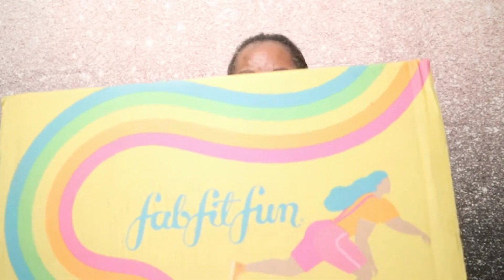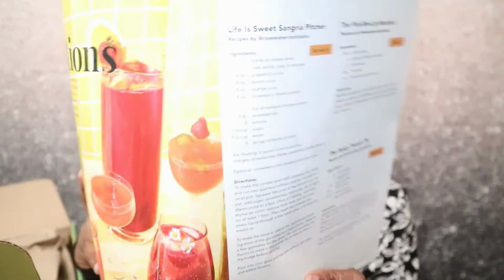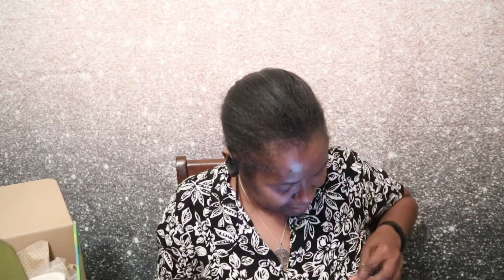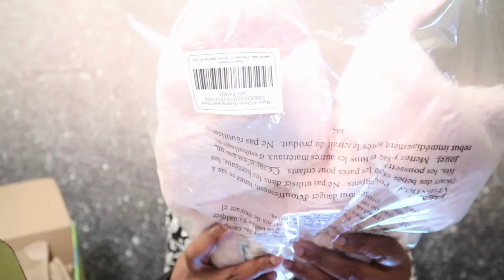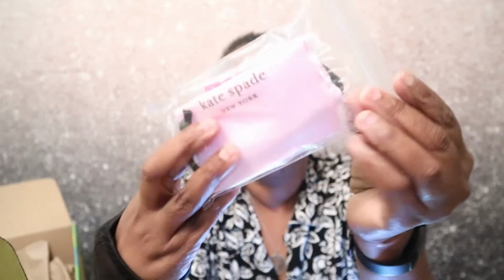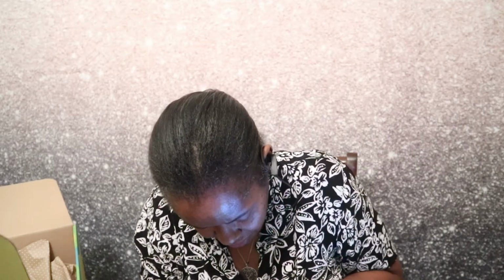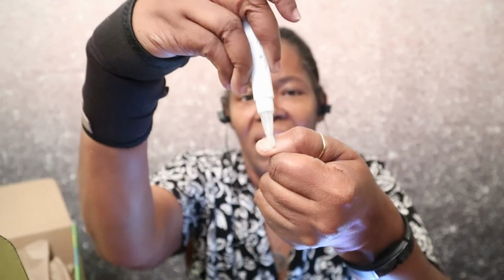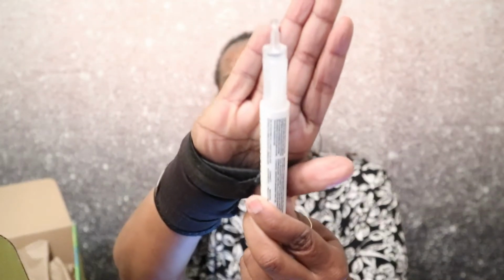FabFitFun Spring Box 2022 | Unboxing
Hi Loves.

In today's video, I am bringing you an unboxing of my FabFitFun Spring Box for 2022. I was able to customize all my products and I was very pleased with this box, on a scale of 10, I'll give this box a 10.

The item I received in my box will be linked below:
*Caravan Home Lazy Susan - Wood | MSRP: $60.00
*Splendid Faux fur slippers - Crystal Pink | MSRP: $48.00
*Kate Spade Mini Small Square Stud Earrings - Opal Glitter | MSRP: $32.00
*Favor Spoon Rest - Gray | MSRP: $30.00

Happy mail and PR:
Mary